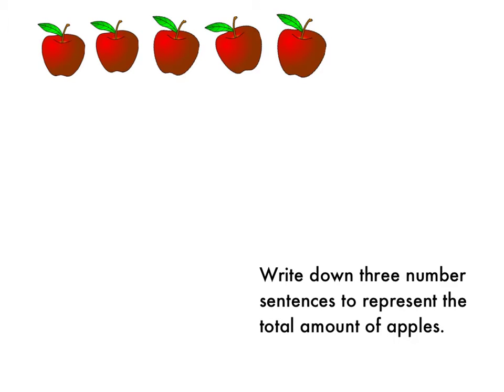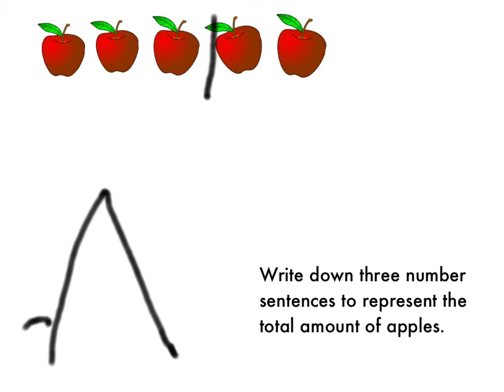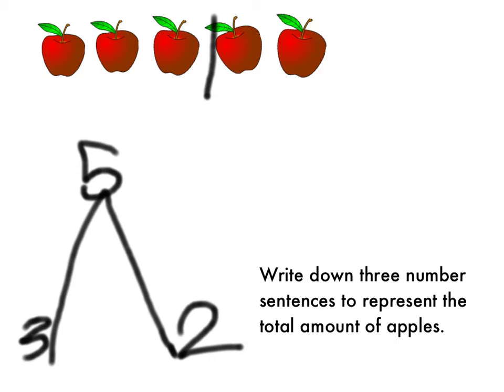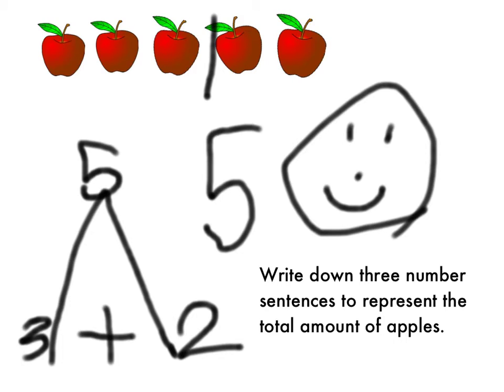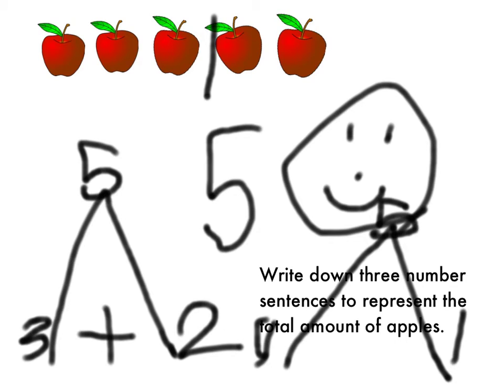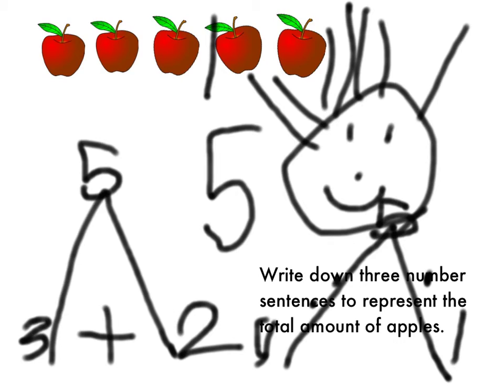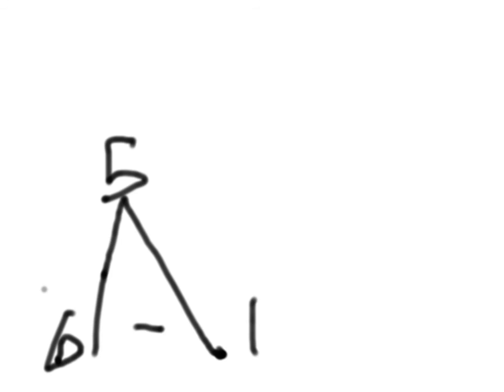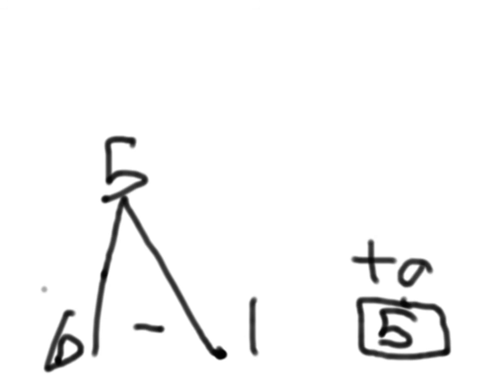Made with Explain Everything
ethan math mountain apples